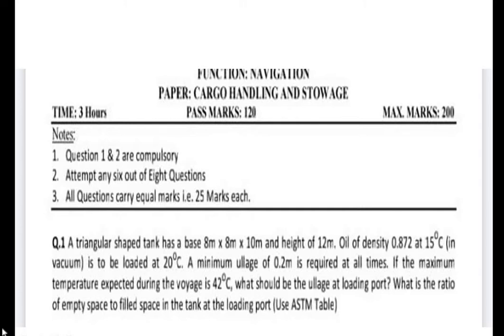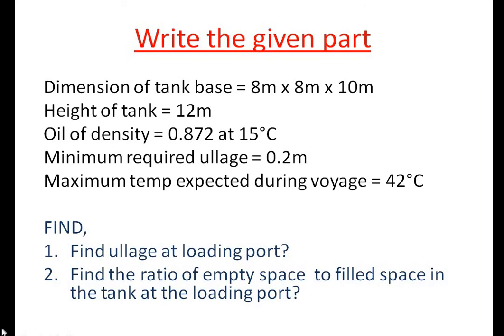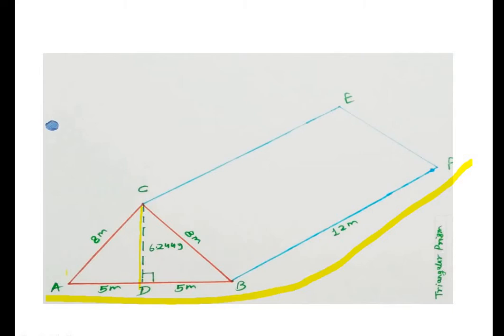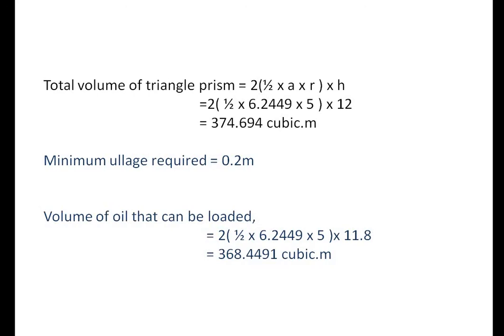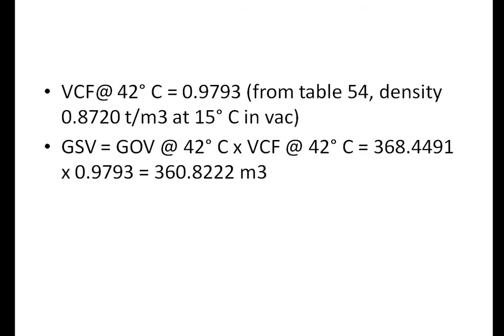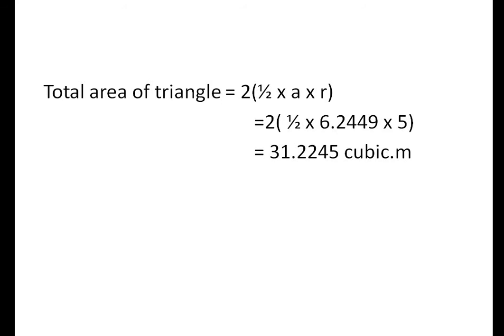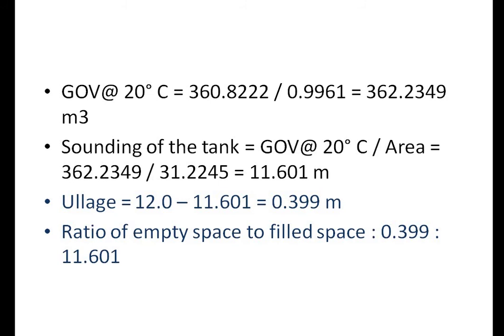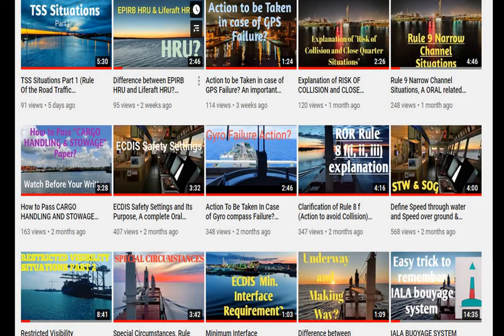Oil Cargo numerical Calculation Part 1; (2nd Mate Question of MARCH 2016, JAN 2018) Tanker Cargo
How to Pass CARGO HANDLING AND STOWAGE Paper? Explanation of Cargo Numerical and Theory

In this video explained how to solve oil cargo numerical